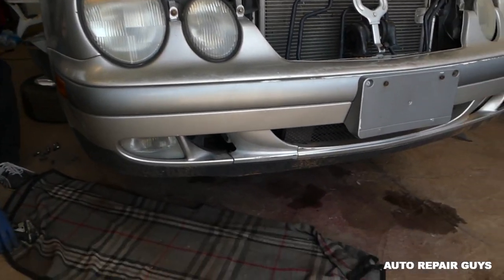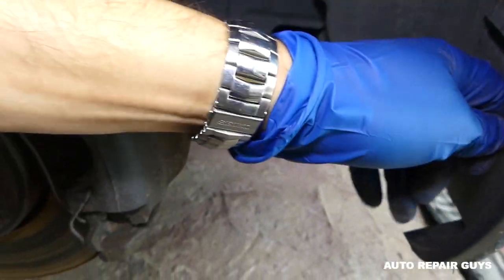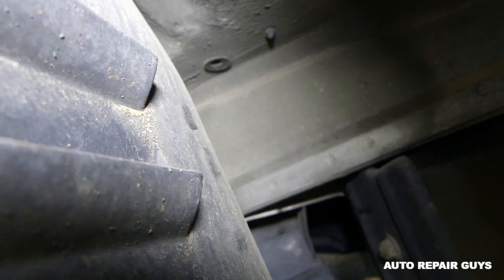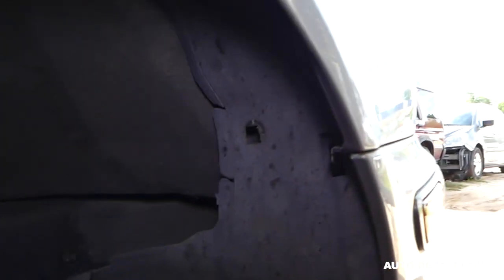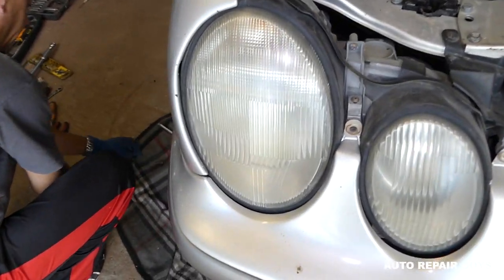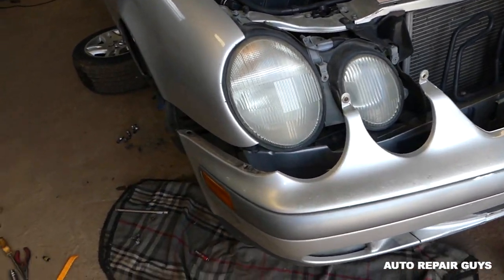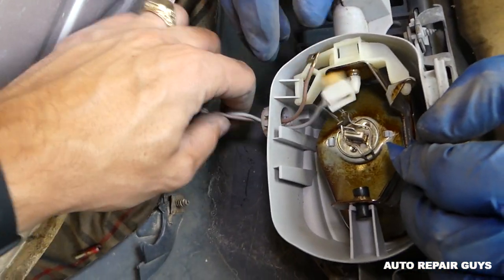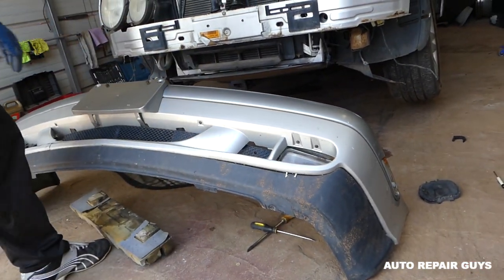MERCEDES CLK W208 FRONT BUMPER COVER REMOVAL REPLACEMENT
Hey guys, in this video we will show you how to remove and replace the front bumper on Mercedes W208 CLK. We demonstrated how to remove the front bumper on a 1999 Mercedes CLK320. Some years and models might differ but this procedure will cover many years and models. Here is the Repair Playlist for this Mercedes CLK
This video might be helpful on:
1997 Mercedes CLK Front Bumper Cover Removal Replacement W208 CLK200 CLK230 CLK 320 CLK430 Convertible CLK200 Kompressor
1998 Mercedes CLK Front Bumper Cover Removal Replacement W208 CLK200 CLK230 CLK 320 CLK430 Convertible CLK200 Kompressor
1999 Mercedes CLK Front Bumper Cover Removal Replacement W208 CLK200 CLK230 CLK 320 CLK430 Convertible CLK200 Kompressor
2000 Mercedes CLK Front Bumper Cover Removal Replacement W208 CLK200 CLK230 CLK 320 CLK430 Convertible CLK200 Kompressor
2001 Mercedes CLK Front Bumper Cover Removal Replacement W208 CLK200 CLK230 CLK 320 CLK430 Convertible CLK200 Kompressor
2002 Mercedes CLK Front Bumper Cover Removal Replacement W208 CLK200 CLK230 CLK 320 CLK430 Convertible CLK200 Kompressor
2003 Mercedes CLK Front Bumper Cover Removal Replacement W208 CLK200 CLK230 CLK 320 CLK430 Convertible CLK200 Kompressor

•Camera
Panasonic Lumix FZ300
•Tripod